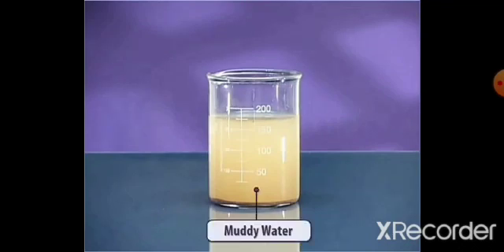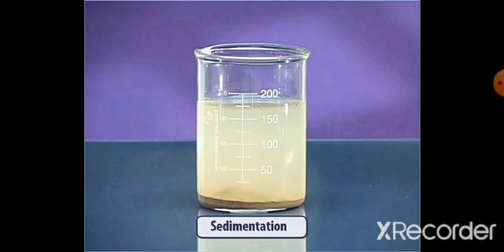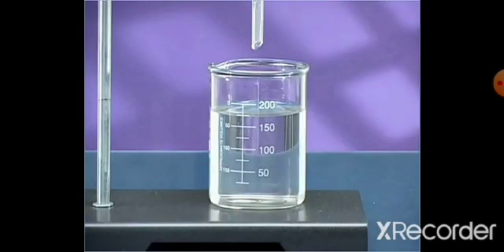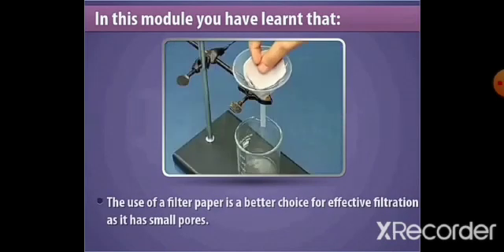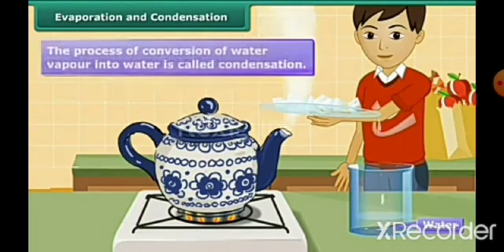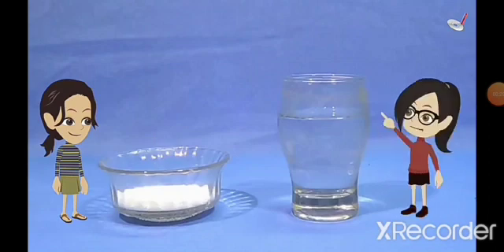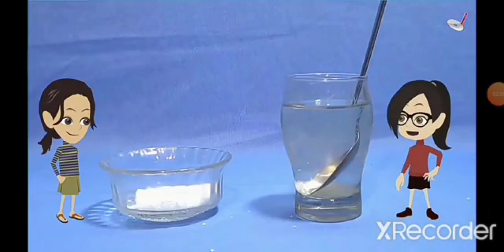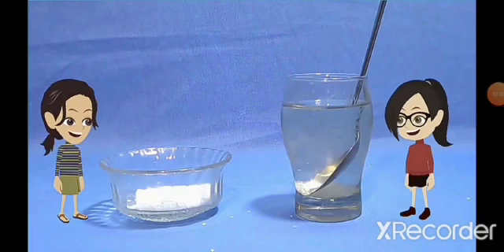e m std 6 sub science chapter 5 video 2